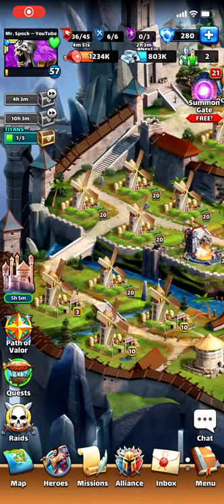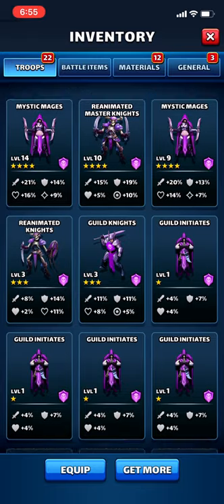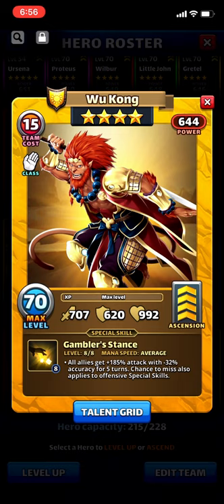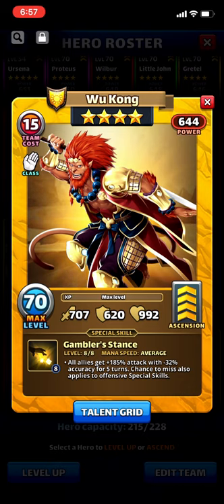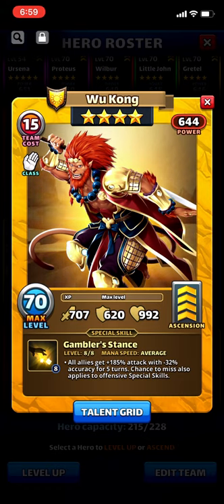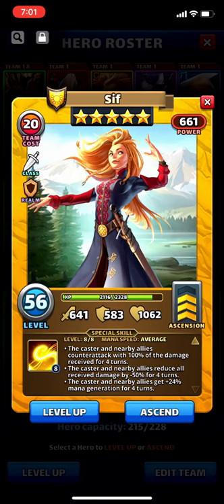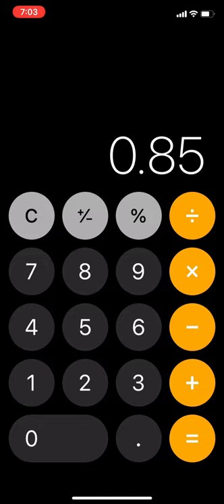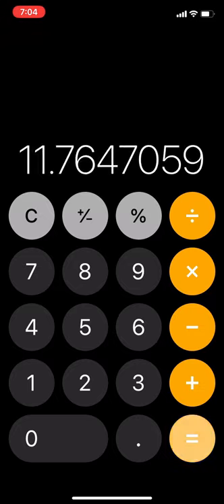An Intermediate Guide to Mana Speed and Mana Troops - Empires and Puzzles Tips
I wanted to do a video discussing mana and mana troops a bit more in detail. My 15 tips video ( ) covered the basics of this so go watch that if you haven't seen it already. For this video, I wanted to show how you can know under various circumstances how many tiles it will take to charge your heroes. Being a skilled player with more wins is dependent on always knowing exactly what you need for your heroes to charge, and when you factor in various mana buffs and debuffs you need to know how to calculate this.